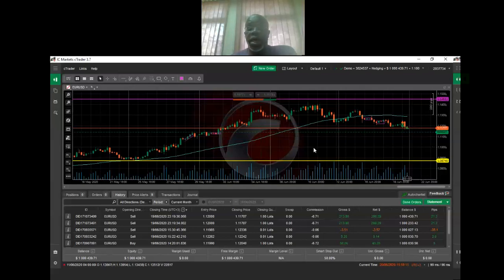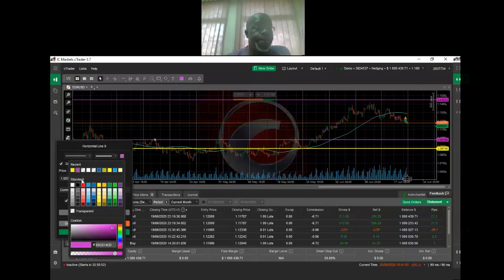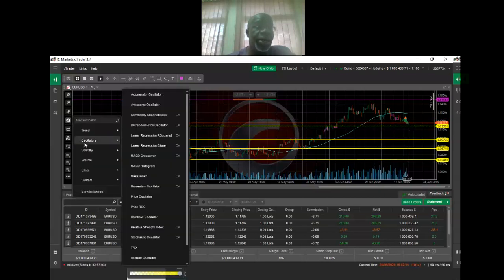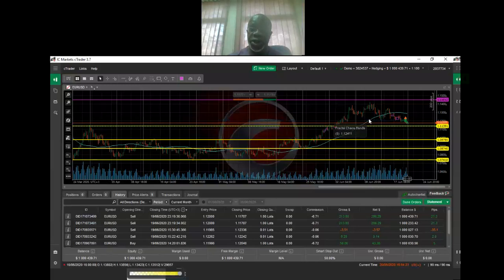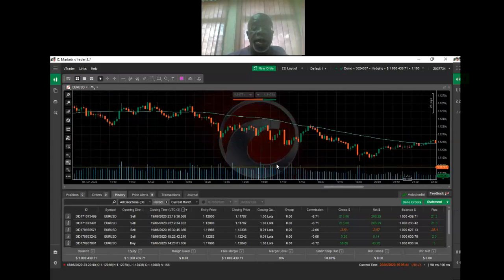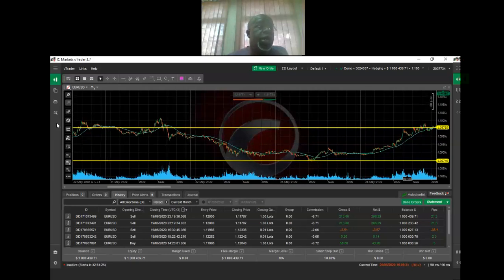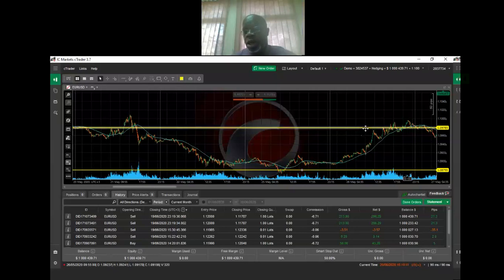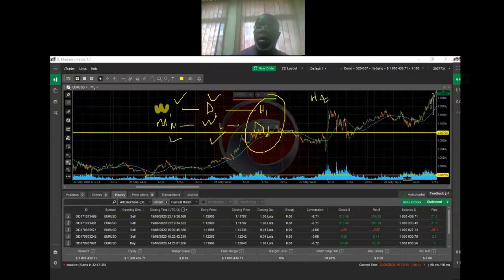Alignment Strategy Part 1 - 2020 06 20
This is a simple forex strategy class on Alignment and fractal nature of the markets